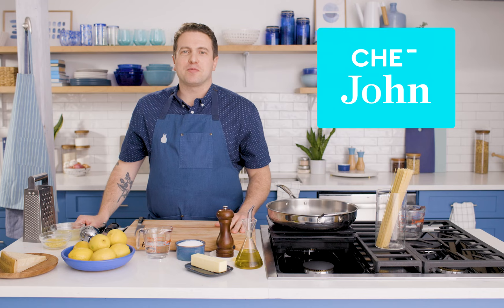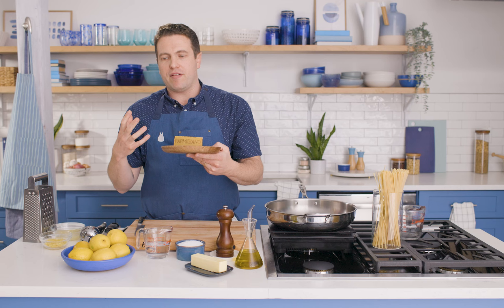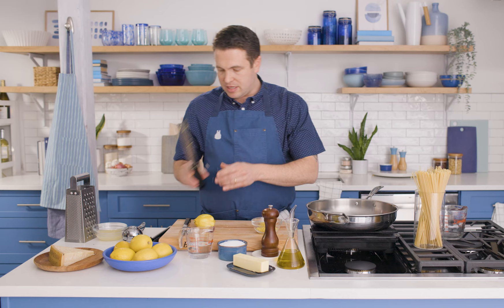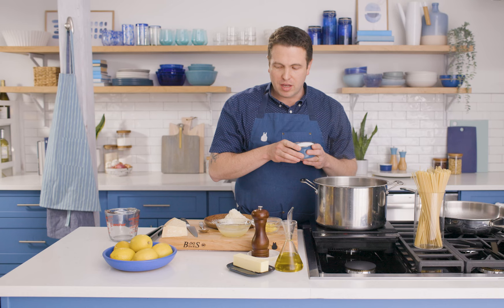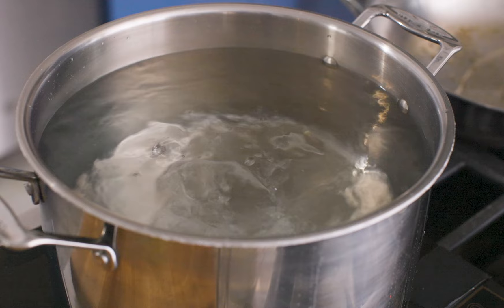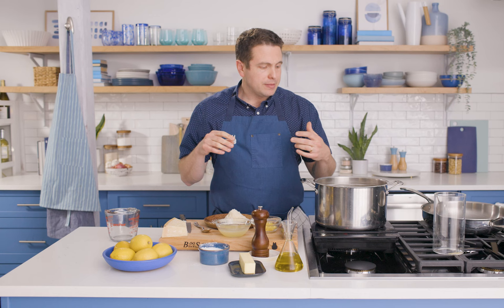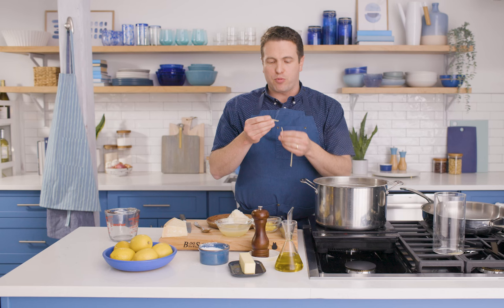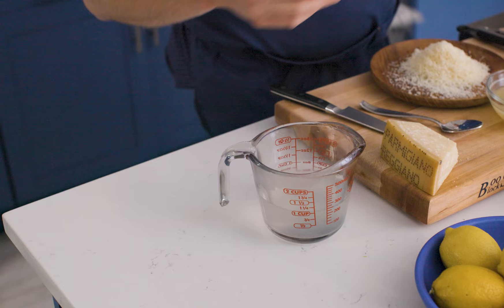Pasta al Limone: a Cheesy, Tangy Noodle Dinner Everyone Will Love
This bright and lemony pasta dish is a little bit deceptive. The ingredients are simple, but the flavors are sophisticated and complex. It's not hard to make, but it takes just the right amount of care and attention to coax the butter, lemon juice, and pasta water into a silky sauce. This dish is comforting enough for a weeknight dinner, but tasty enough for a special occasion.

Watch chef John Adler prepare the Pasta al Limone recipe from his time as the head chef at Franny's. To try it yourself, get the recipe